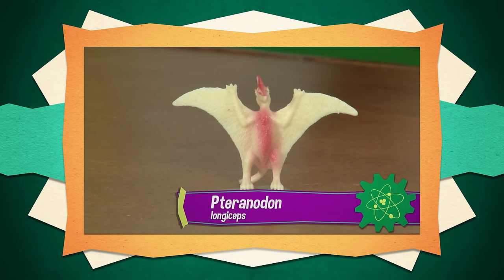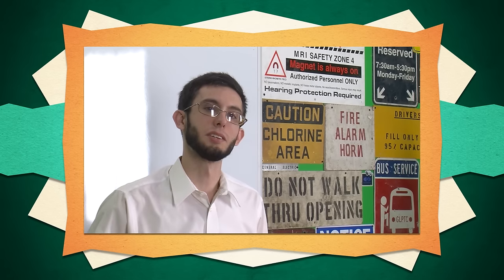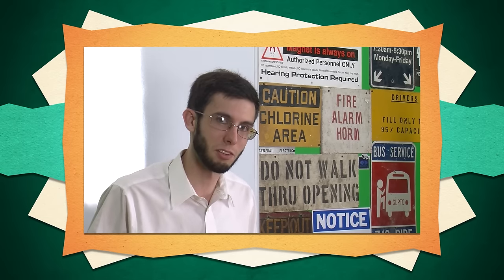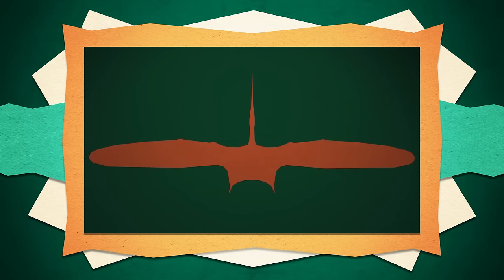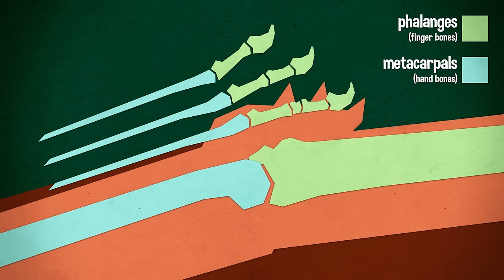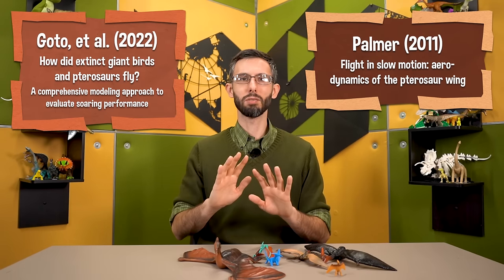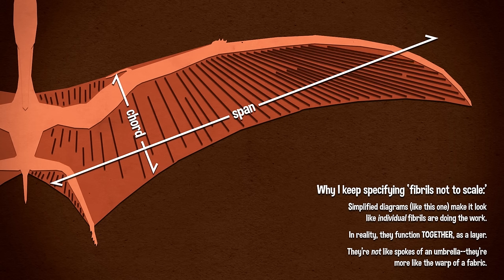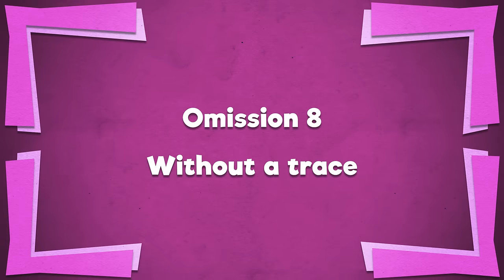Pteranodon: YDAW Archive (Re-upload + Corrections)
-- The show began its life on another channel several years ago. Now that we have a channel of our own, we're slowly bringing those episodes over to join our newer ones (with added corrections/updates). Fifth is Pteranodon!

Check out the Dilophosaurus synapisode we did a while back as an update to the original too

Contents:
0:00 Original video
16:50 "Pterodactyl"
18:50 Pterosaurs can sit with dinosaurs at lunchtime
19:45 Toothful wings?
20:15 Non-wing fingers
20:35 Azhdarchids hung their heads, too
20:50 Fuzz buzz
21:20 Backtracking
21:40 Splashing up
22:30 Two of a kind
23:20 But how giant WAS a giant teratorn?
23:40 All-natural parachute pants
24:05 Ptero-soaring strategies?
25:00 Mess of a patagium
31:50 Non-wing fingers, cont.
32:10 Semi-pro handiwork
32:30 Spinning a web
32:50 Distributed power
33:25 A bolus of fresh air
35:10 Without a trace
35:38 Conclusion